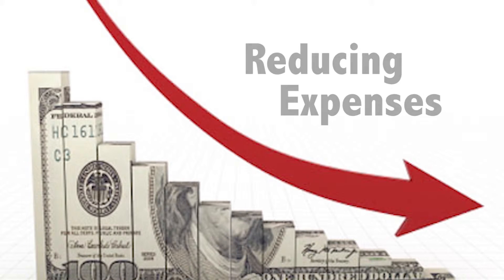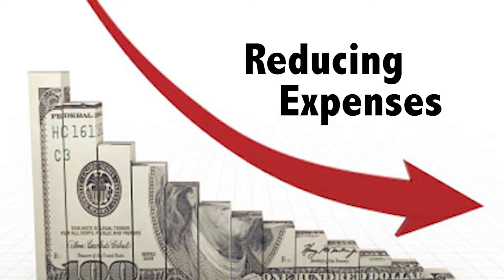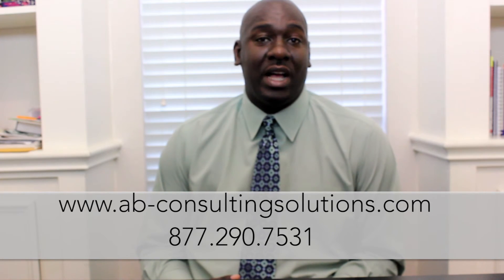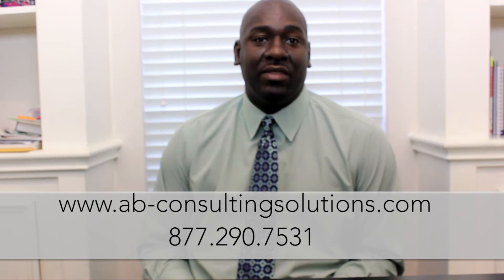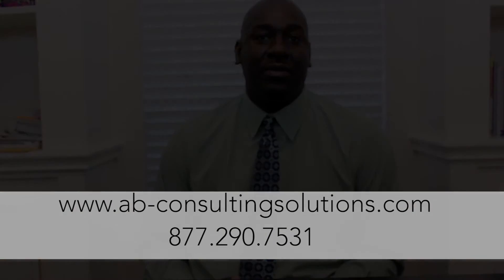Strategy 1 of 5 - "Reducing Expenses"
This summarizes the first of the five core strategies of the Business Builder program which is to increase revenues by reducing expenses and therefore freeing up cash flow. The Business Builder is only offered through Alternative Business Consulting Solutions or ABC Solutions.